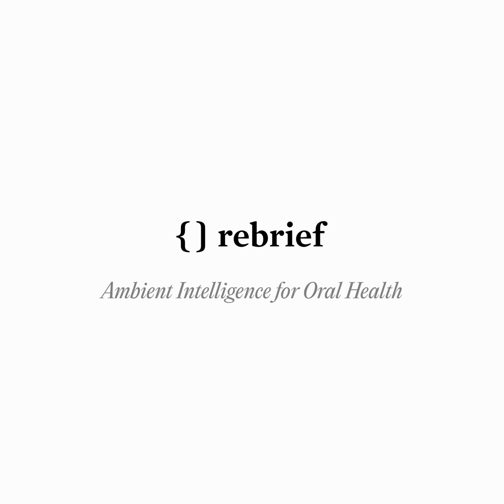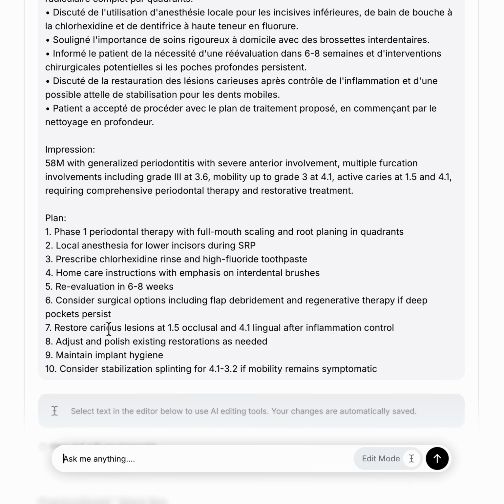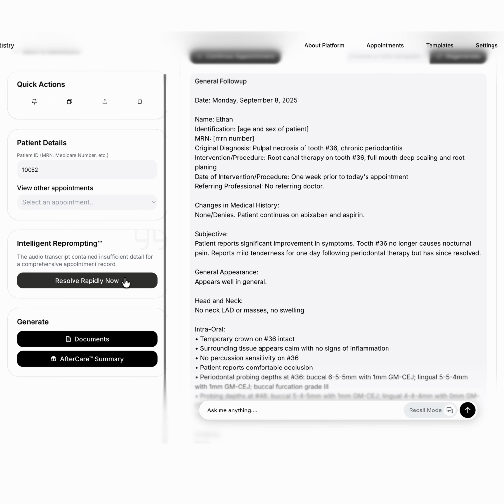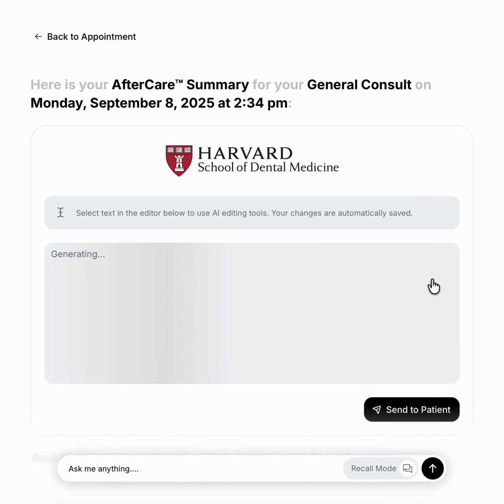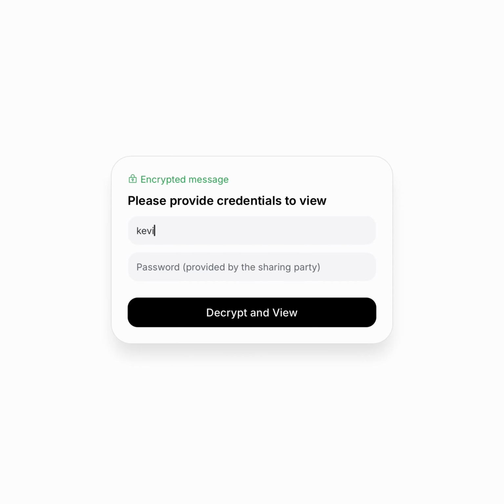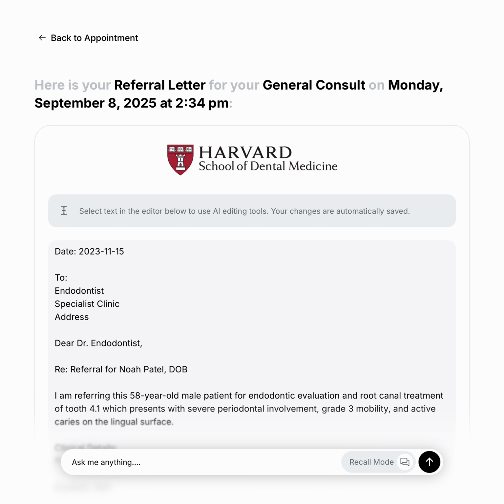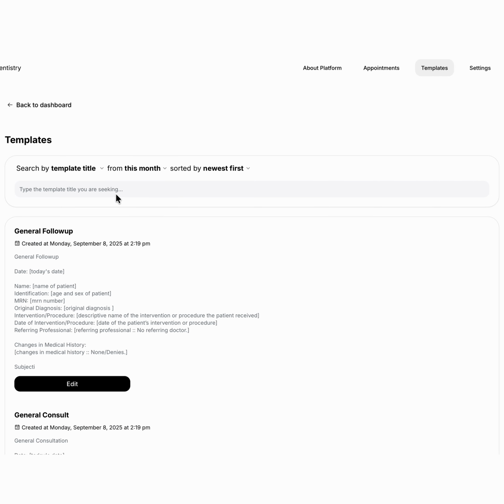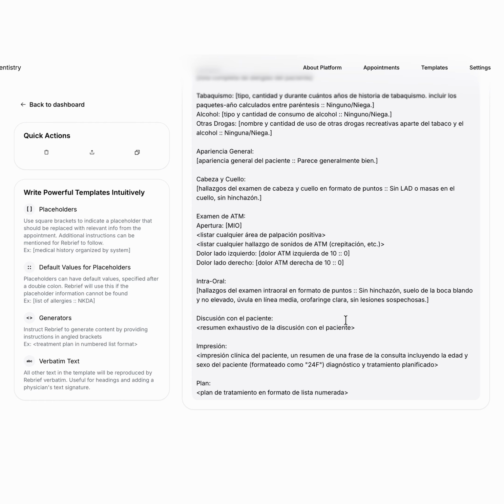Rebrief - Your Practice on Autopilot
Rebrief is ambient intelligence for oral health.